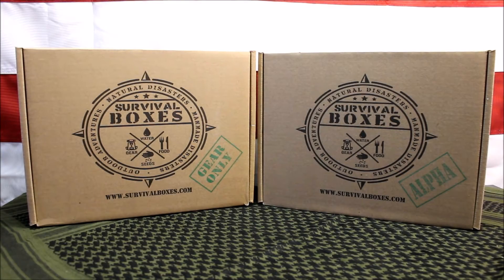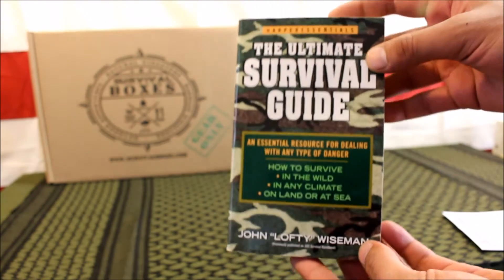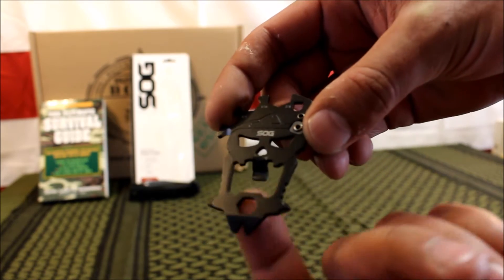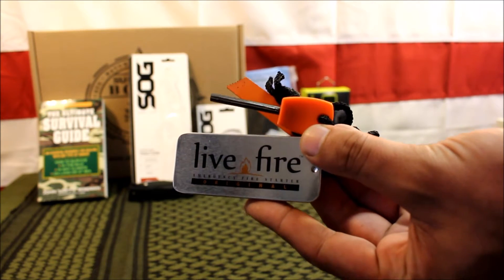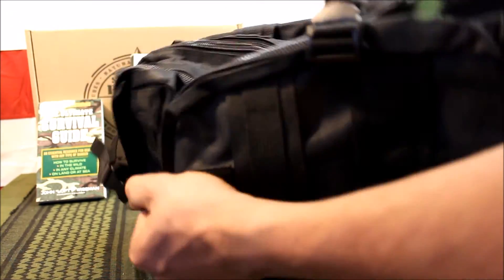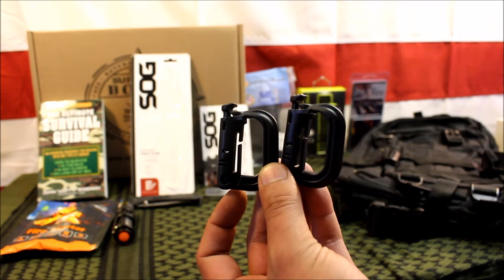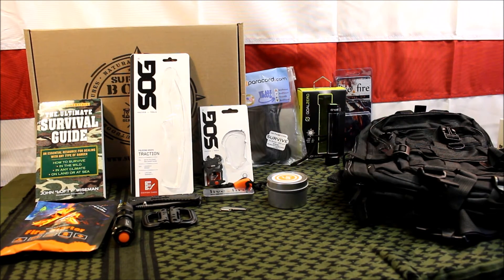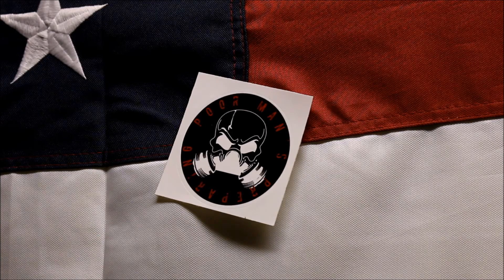Survival Boxes - Gear Only Welcome Box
In this video I check out what's inside the Gear Only welcome box from Survival Boxes.

Survival Boxes has 3 different boxes to choose from

The Alpha for $39.99
The Bravo for $39.99
Gear Only for $89.99